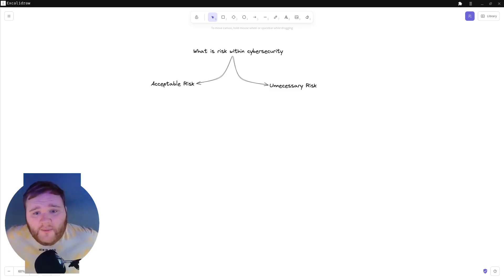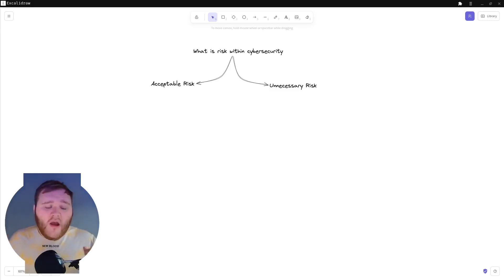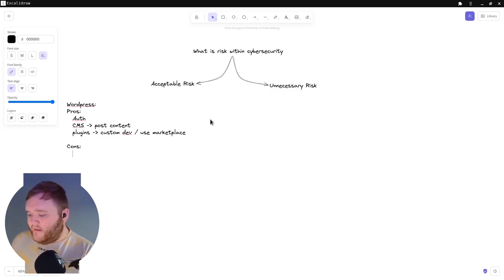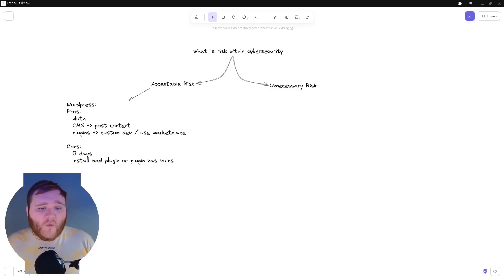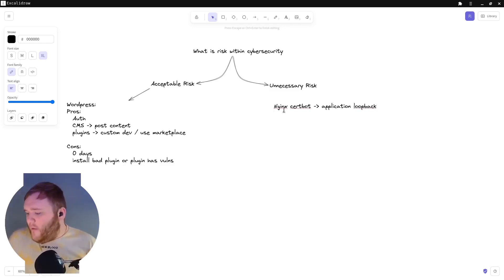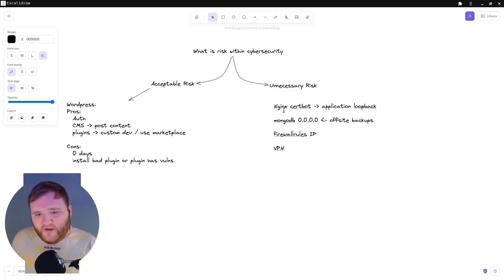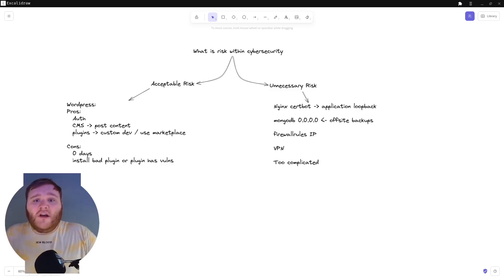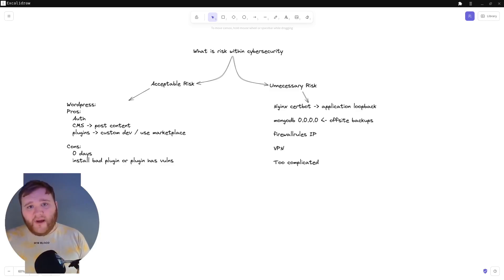What are risks in cybersecurity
In this video I wanted to start a conversation around "risks" associated with using software in a business or self hoster environment.

When talking to client they might not understand what risks are and how they can avoid it.